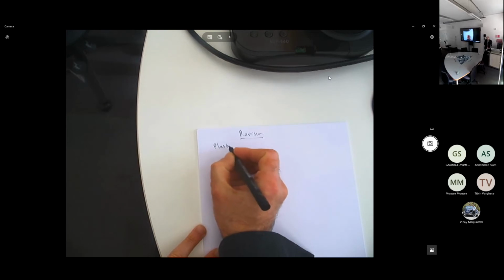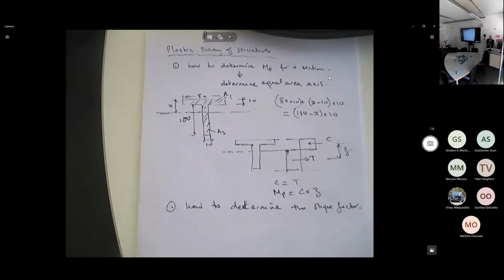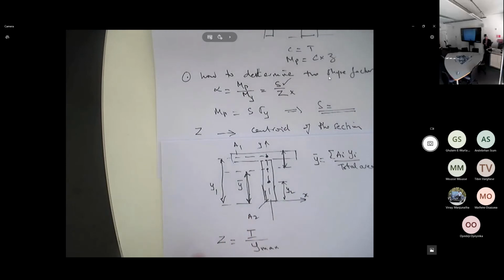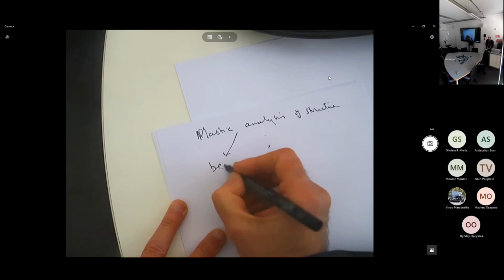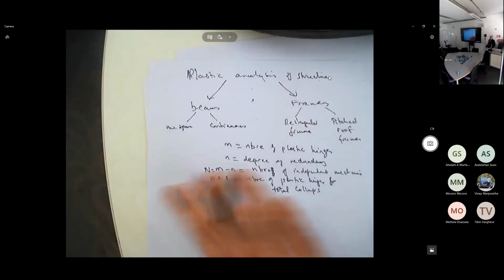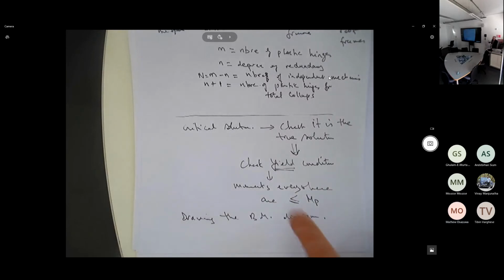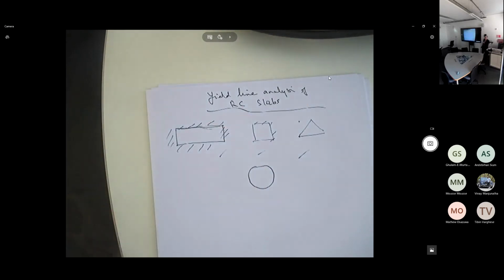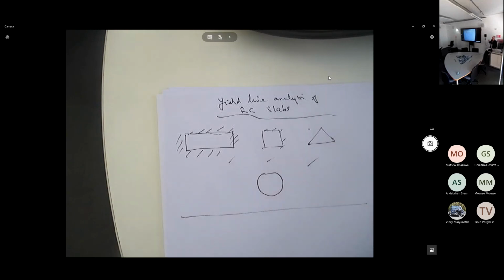Lecture on 17 Nov Revision session